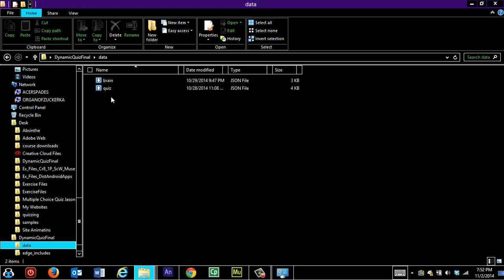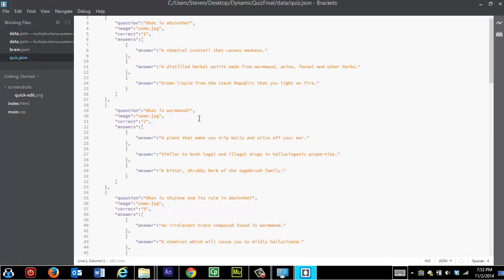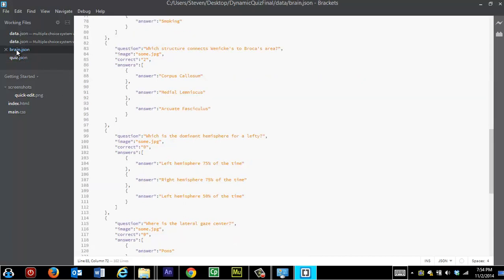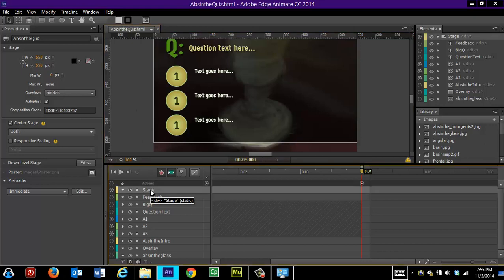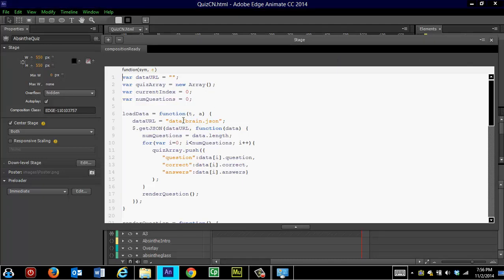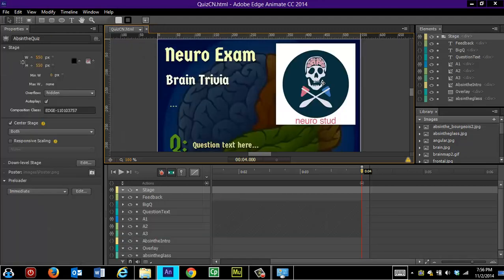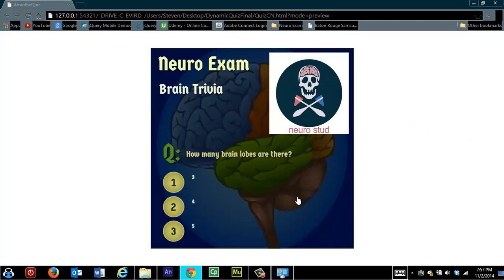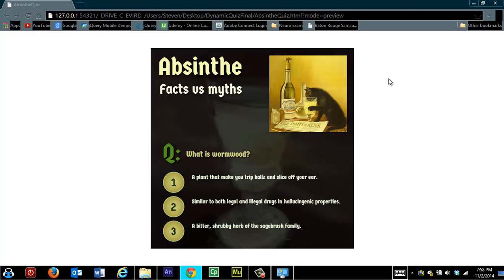Quiz Making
How to use Edge Animate to create a quiz.